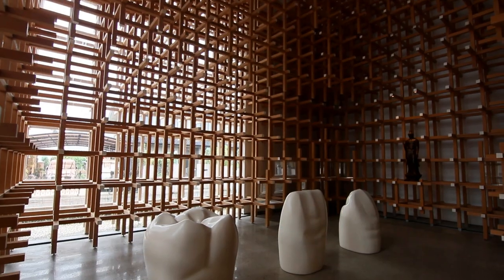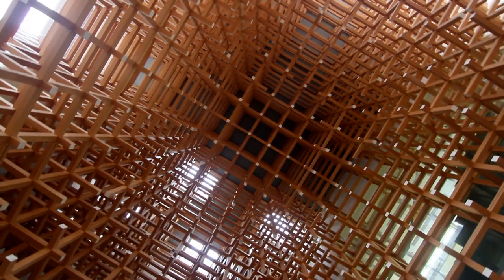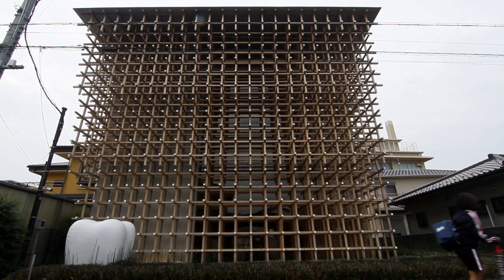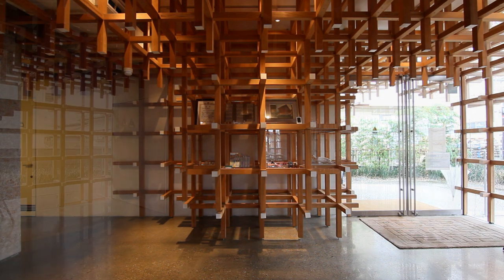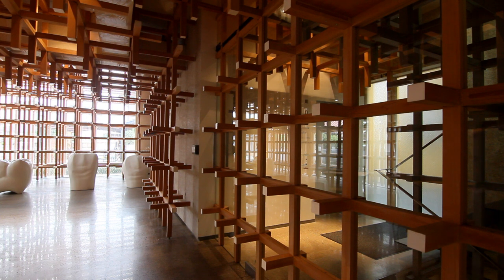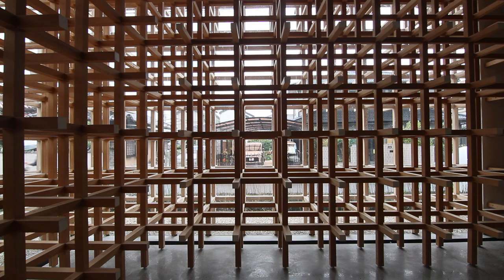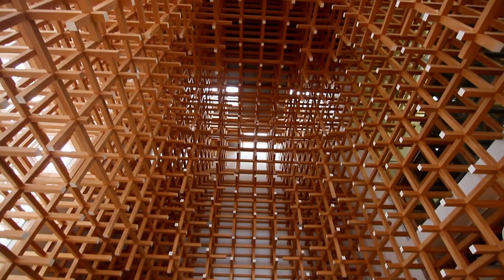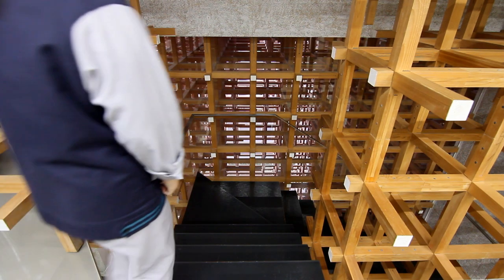KKAA GC Prostho Research Museum for Stephen Kellert Biophilic Design Award